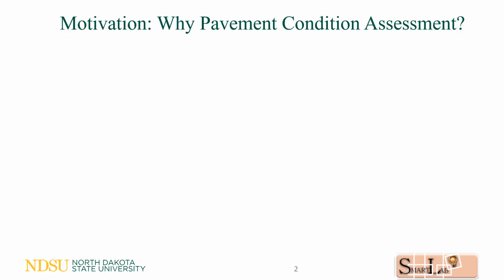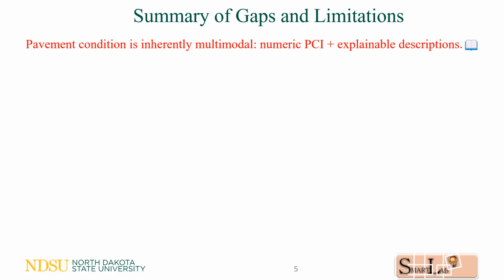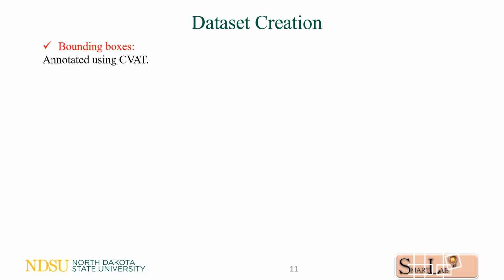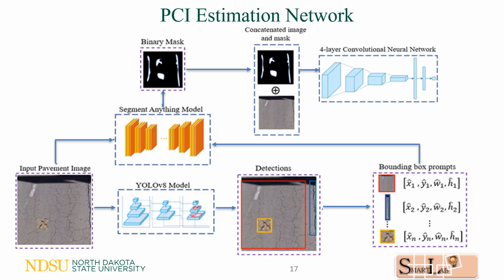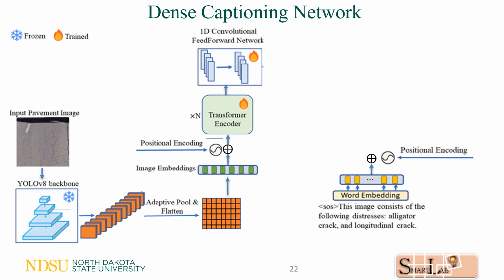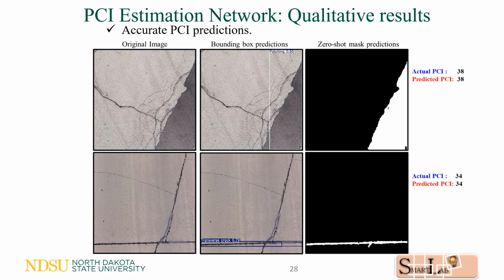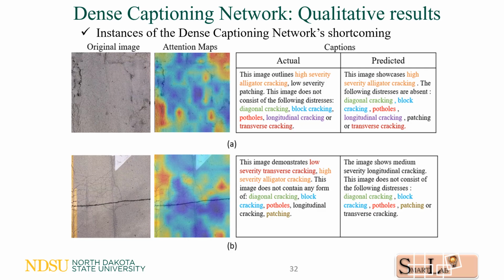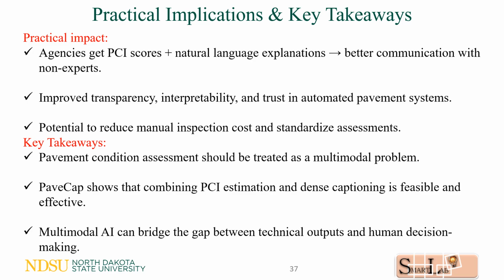PaveCap: A Multimodal Framework for Pavement Condition Assessment with Dense Captioning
This research introduces a multimodal framework for automated pavement condition assessment that provides pavement condition index (PCI) predictions and qualitative descriptions using a single-shot PCI estimation network and a fine-grained dense captioning network. The PCI estimation network uses YOLOv8, the segment anything model, and a four-layer convolutional neural network for PCI prediction. The dense captioning network uses a YOLOv8 backbone, a transformer architecture, and a convolutional feed-forward module to generate textual descriptions. To train and evaluate these networks, we developed a pavement dataset containing bounding box annotations, textual descriptions, and PCI values. The PCI estimation network recorded a mean absolute error of 16.21 when tested on the validation dataset. The dense captioning network, on the other hand, generated accurate descriptions with bilingual evaluation understudy-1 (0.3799), Google’s BLEU (0.3234), and metric for evaluation of translation with explicit ordering (0.4253) scores, handling complex scenarios well. The proposed framework can improve infrastructure management and decision-making in pavement maintenance.